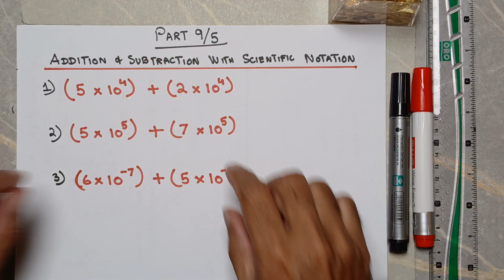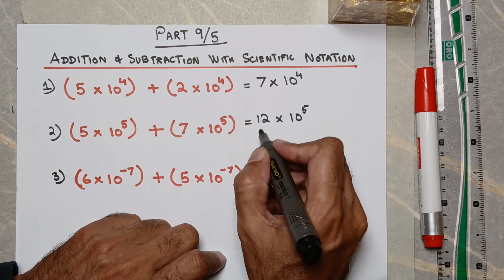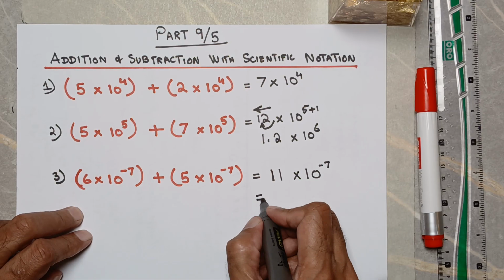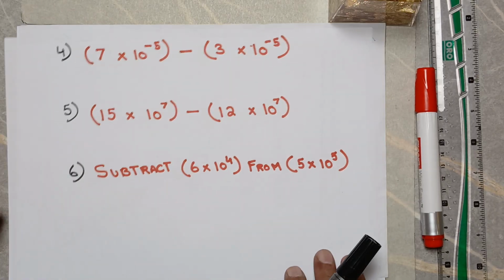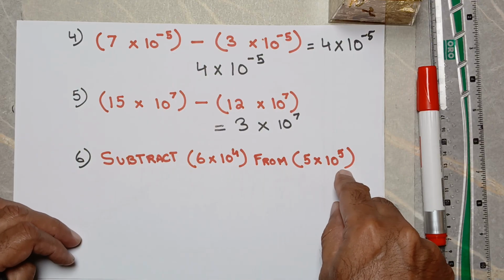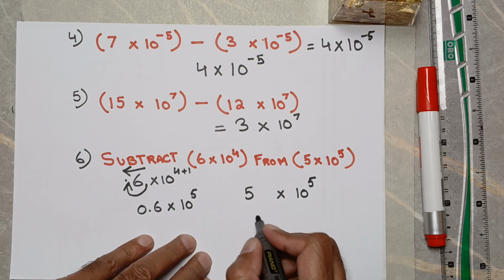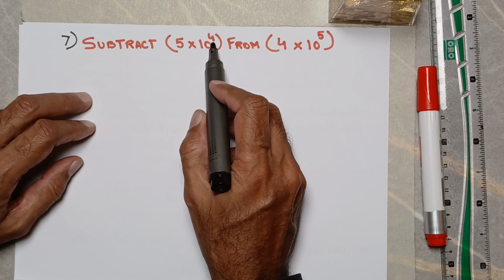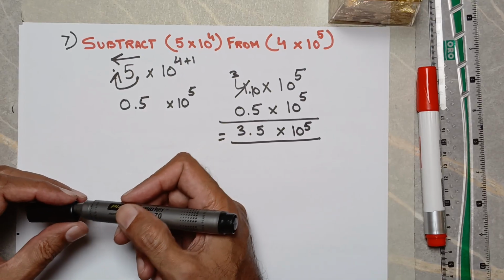Part 9/5 Addition and subtraction with scientific notation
Part 9 by 5
Addition and subtraction with scientific notation.
Addition questions with same exponents.
Adding coefficients when powers are same.
Subtraction questions with same powers of 10.
Subtracting coefficients when powers are same.
How to add or subtraction when exponent powers are different.
Moving decimal to left to increase exponent.
Moving decimal to right to decrease exponent.
Adding and subtracting with only whole numbers.